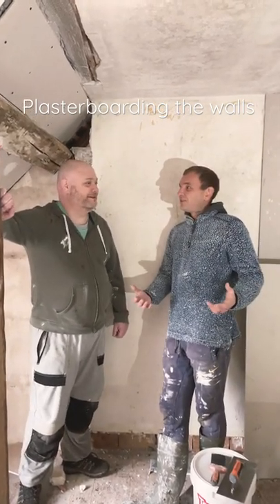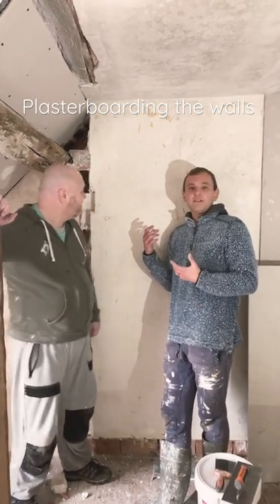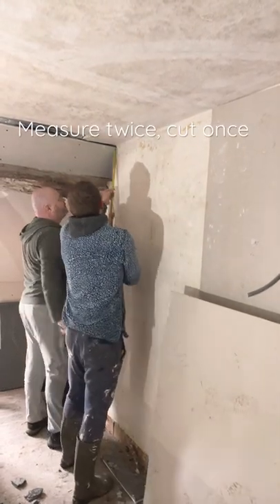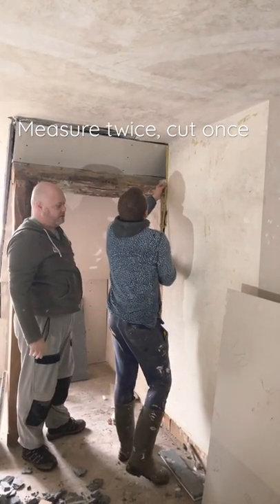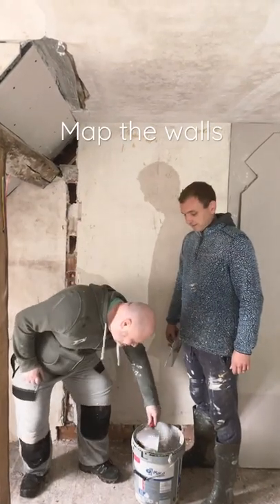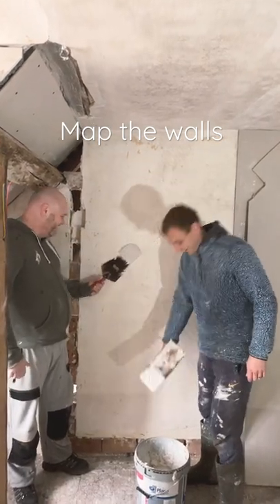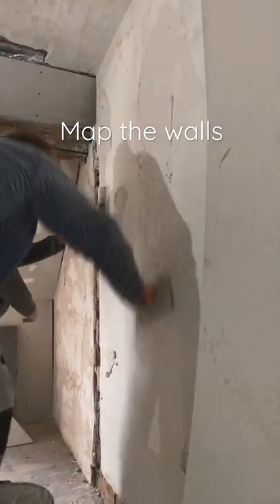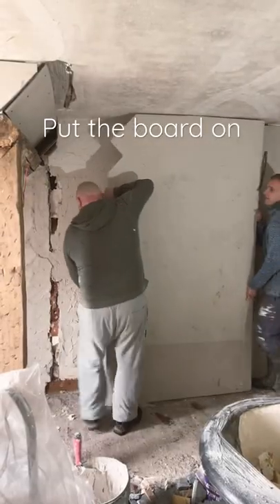Plaster boarding the walls in the bathroom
Ash and he’s mate lee plaster boarding the bathroom wall on the third floor of the château.